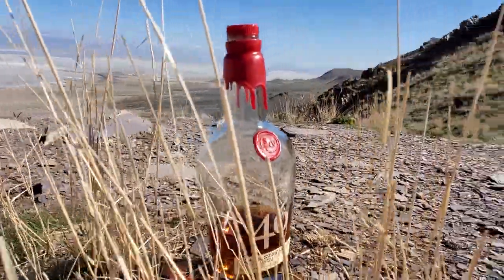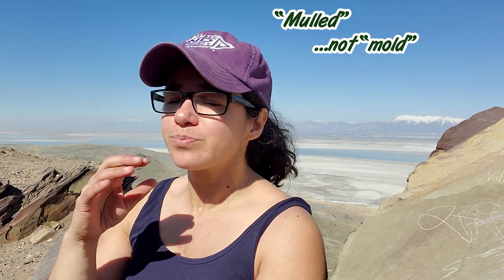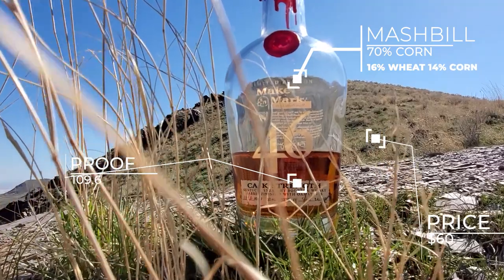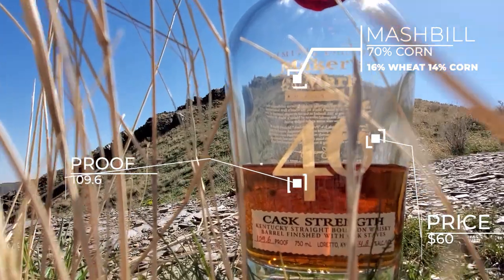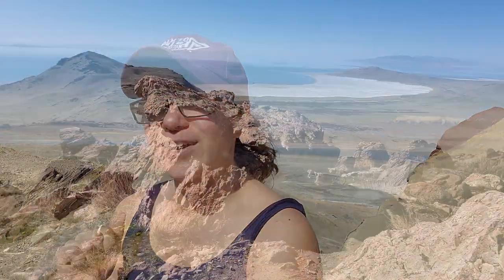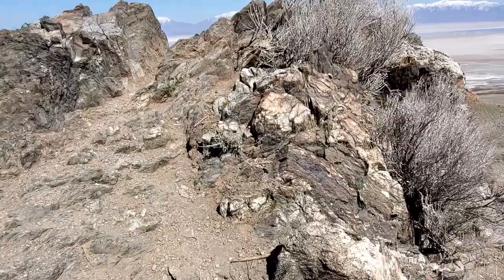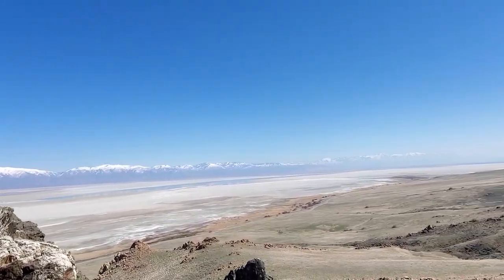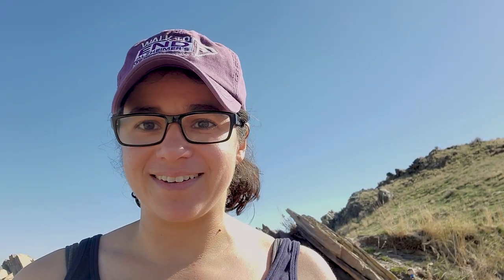Maker's Mark 46 Cask Strength...on a rocky island! Whiskey Mountains Ep. 13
If you've seen my Rye blind flight video I filmed while camping on Antelope Island (an island full of bison and surrounded by the Great Salt Lake), you'll be familiar with the beaches of salt and rocks in this landscape.  Earlier that day I did this hike and really enjoyed a pour of Maker's Mark 46 Cask Strength! Check out the video and let me know how you feel about these wood finished Maker's products!

¡Salud!
Adriana

Wanna help me pay for gas or a bottle??

Timestamps:
00:00 Some Scenery
00:20 About MM 46 CS
02:29 Initial Tasting
04:50 Trail Talk
06:36 Tasting after airing out
11:30 Bloops

Premiere Pro callout titles template by Mixkit.